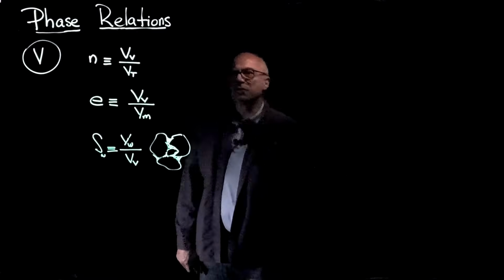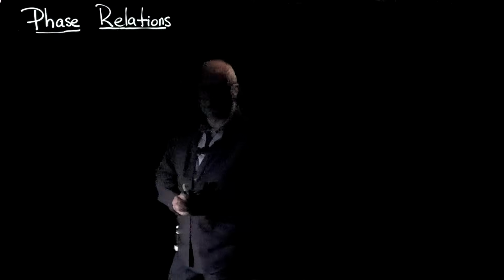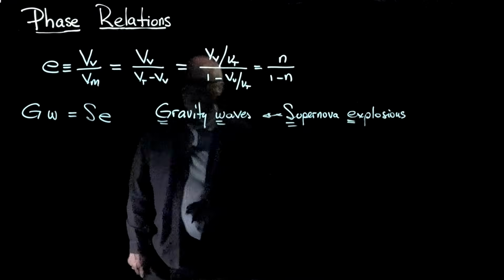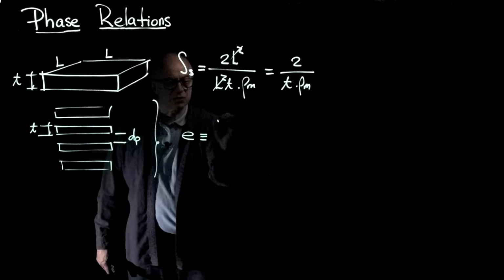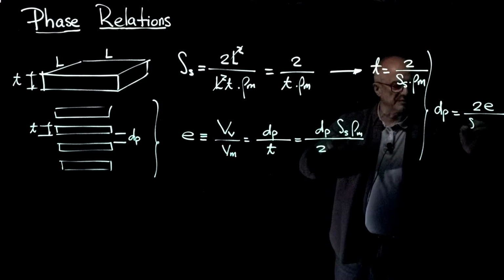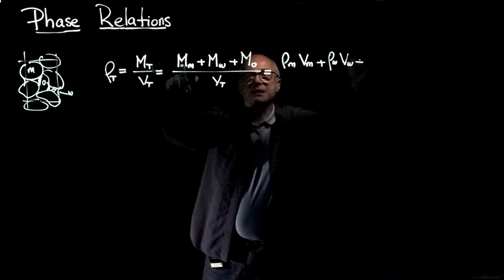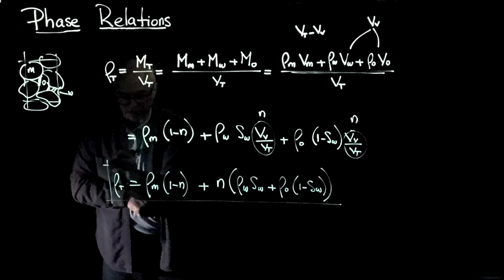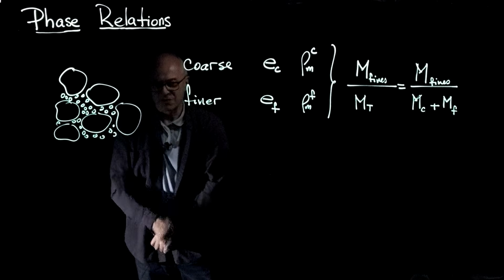2.4 Phase Relations [ENG][한국어]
Phase relations: porosity, void ratio, degree of saturation, water content, density and specific gravity, and a method for relating them.
Derived here: void ratio = porosity / (1 - porosity), Gw = Se; mean pore size of a dispersed clay from void ratio and specific surface; mixture density from porosity and saturation.

Chapters:
00:00 Porosity, void ratio, degree of saturation
03:42 Water content, density, specific gravity
05:51 Relating porosity and void ratio
07:35 Gw = Se
09:47 Pore size from void ratio, specific surface
13:24 Phase relations in mixtures
16:15 Mixture density: porosity and saturation
18:36 Assignment: mass fraction of fines